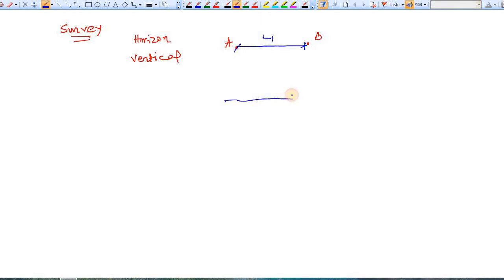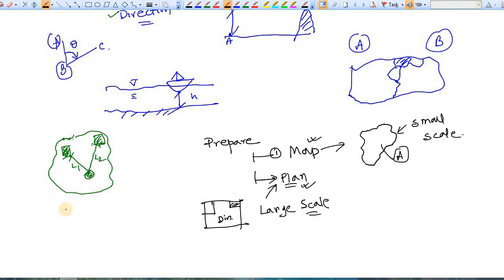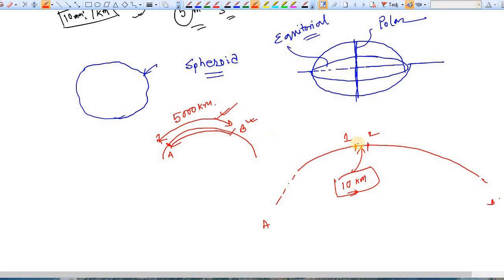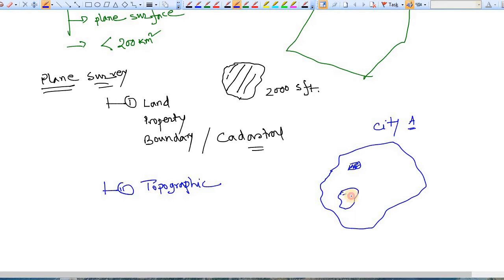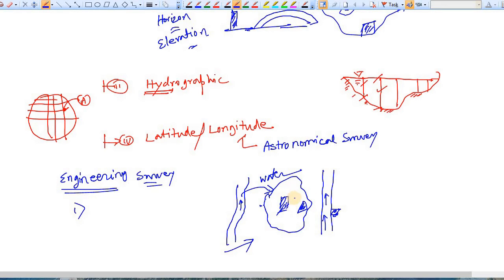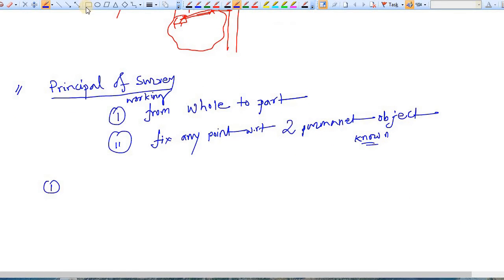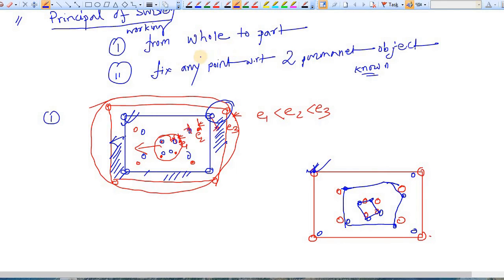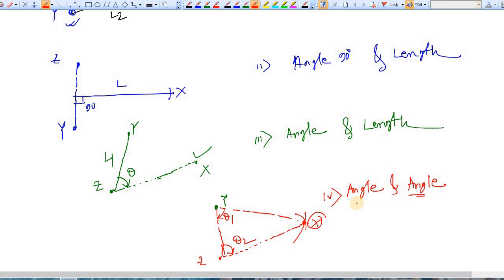Principle of Surveying Importance of Surveying | Classification of Surveying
This is another video which brings you yet another "Surveying" session to prepare you for
ESE/GATE/PSC.

Learn:
Importance of Surveying,
 Classification of Surveying,
 Principle of Surveying ,
What is Plan,
What is Map ,
 Cadastral Surveying ,
Engineering Survey,
Hydro graphic Survey ,
Astronomical Survey ,
Reconnaissance Survey ,
Work from Whole to Part ,
 Fixing Point with the help of two fixed known points.,

This is a free YouTube channel which help Civil Engineer in their preparation for GATE and ESE and
will guide you in making plan to crack ESE/GATE question paper,
Please revise every detail of all the subjects with me and crack any exam like a Pro.

1. Learn Each civil Engineering topic with basic concept.
2. Dedicated Concept Through Question Programme.
3. Absolutely FREE access to any Video.
4. You can ask doubts about any Topic.
5. Download the videos & watch offline.

If you don’t wish to miss any updates and or latest videos about ESE GATE or any other competitive Examination preparations,
Feel free to spread the word – share the videos with your friends and classmates as Sharing is Caring.

So, are you ready to have a beautiful Civil Engineering Preparation Journey?